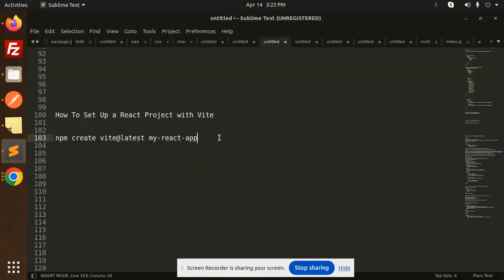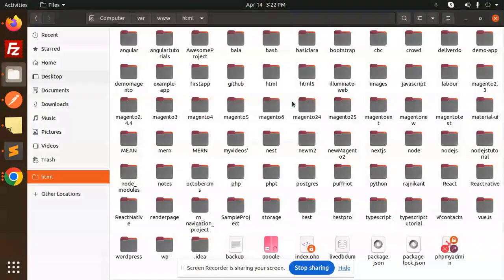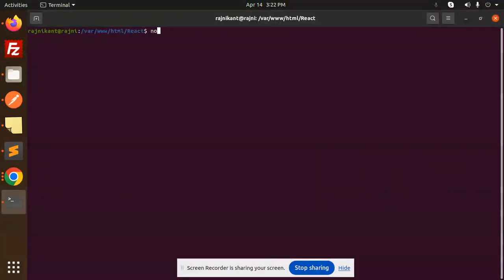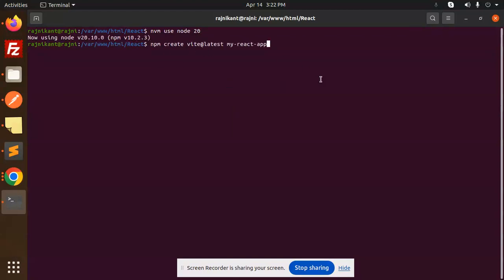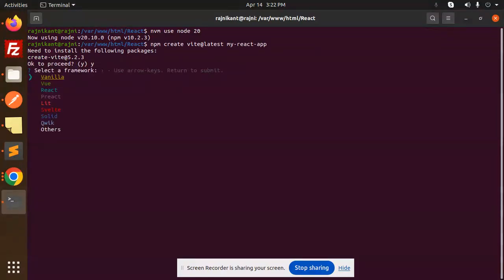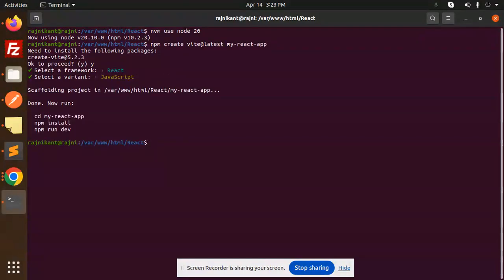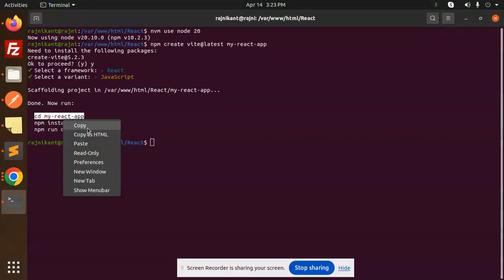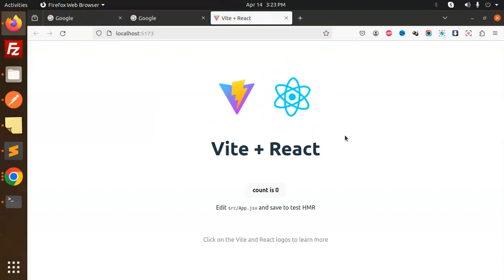🚀 Ultimate Guide: Setting Up a React Project with Vite ⚛️ | Quick & Easy Tutorial!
How To Set Up a React Project with Vite
How do I create a React project with Vite?
How do I use Vite in existing React project?
How do I convert a project to Vite?
Should I use Vite for React?
⚡️ Lightning Fast React Setup with Vite! ⚡️ | Beginner-friendly Tutorial
🌟 Mastering React and Vite: A Comprehensive Setup Tutorial
⚙️ Turbocharge Your React Workflow with Vite! | Get Started Quickly
🚀 Launch Your React Projects into Orbit with Vite! 🪐 | Guide to Success
🛠️ Building Better React Apps: A Vite Setup Tutorial | Effortless Setup
🔧 Crafting a Seamless React Development Environment with Vite!
💡 React + Vite: The Perfect Duo for Lightning-Fast Projects!
🎨 Designing React Magic with Vite: A Creative Setup Guide
🏗️ Architecting React Projects Made Easy with Vite! | Boost Your Productivity

Nest